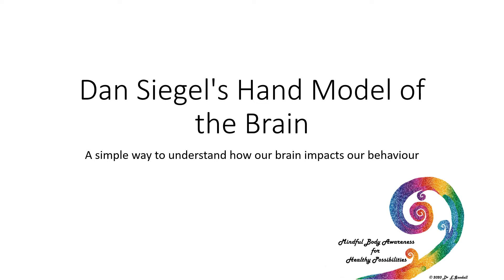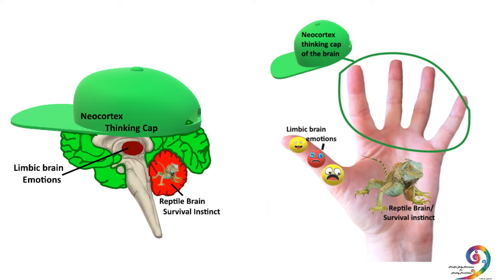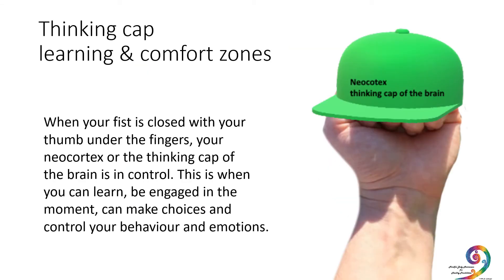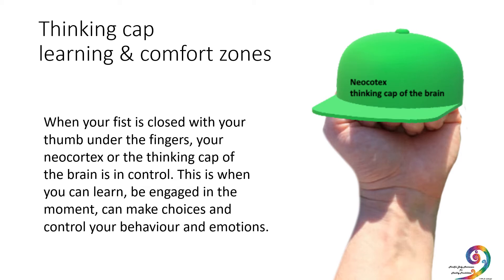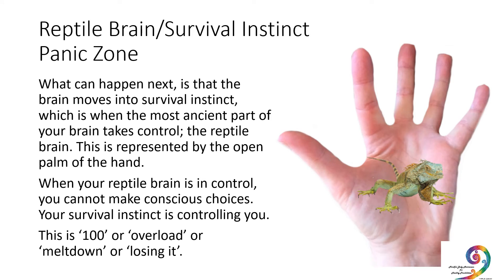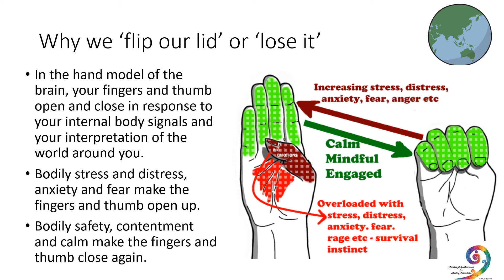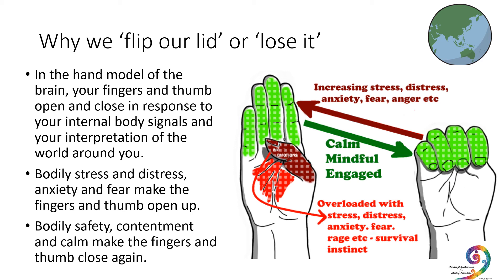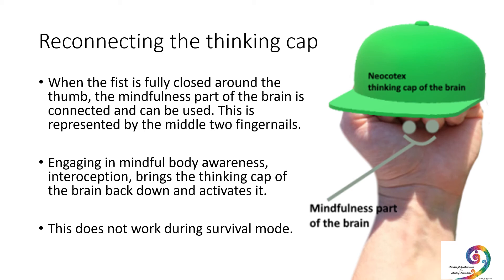Dan Siegel's Hand Model of the Brain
This short animation explains how we 'lose it' when we get overwhelmed, as our brain moves through big emotions and into survival brain/panic zone.